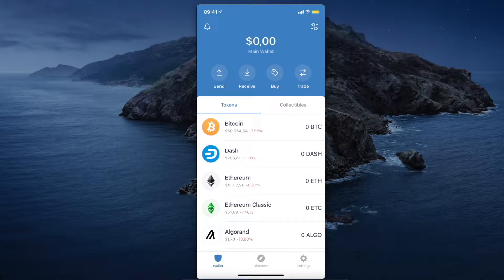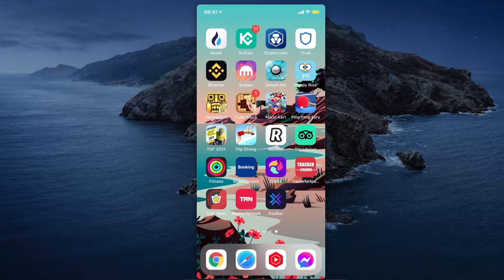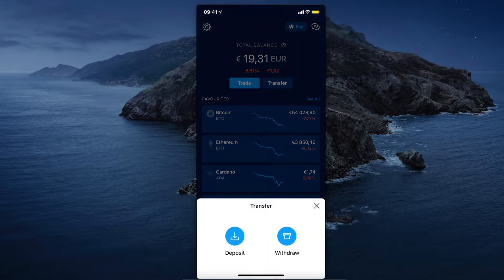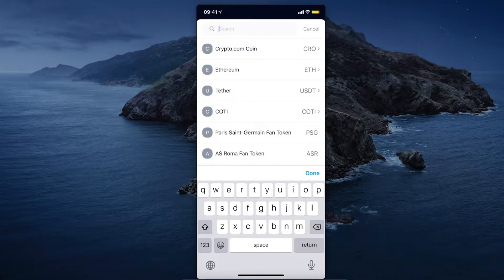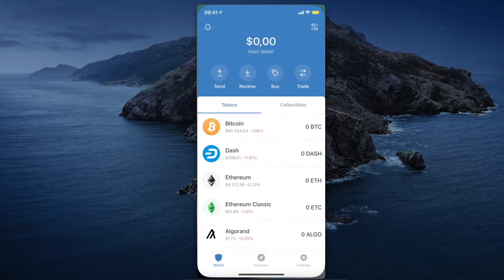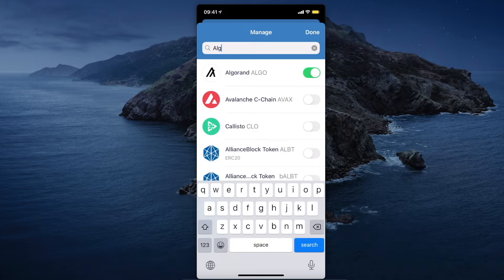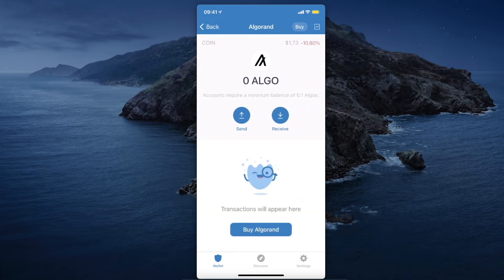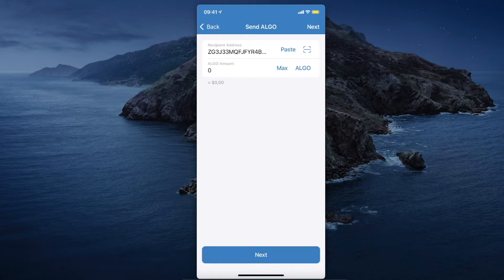How To Transfer Crypto From Trust Wallet To Crypto.com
In this video I will show you how to transfer crypto from trust wallet to crypto.com It's really easy and it will take you less than a minute to do so!